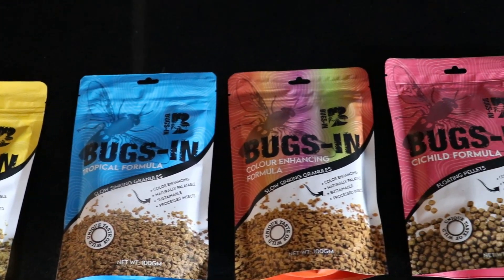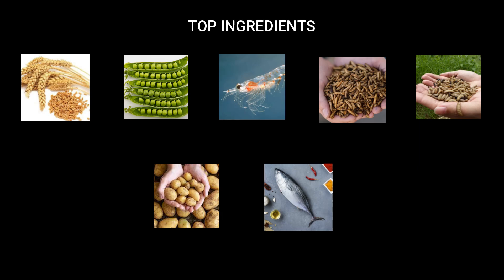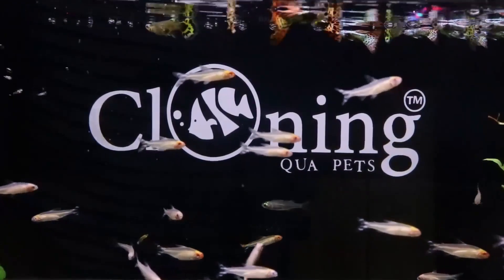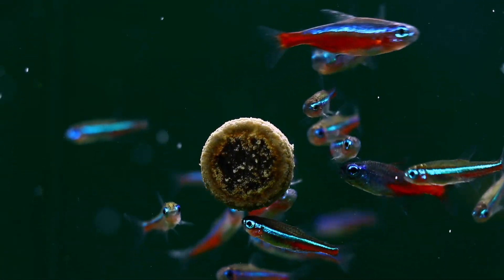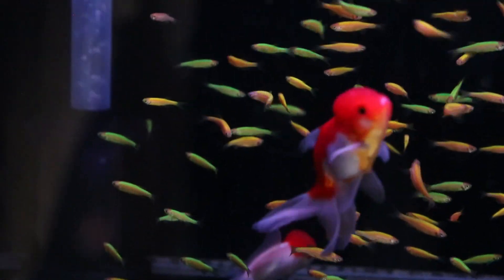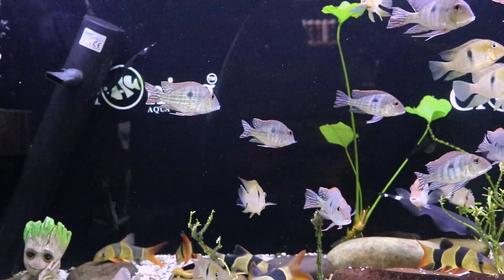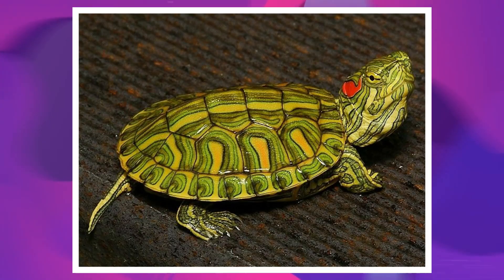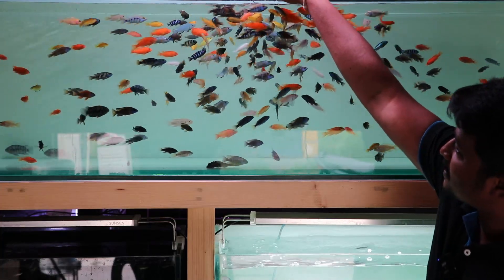இது மீன்களுக்கு ரொம்ப பிடிக்கும் | BUGS-IN FISH FOOD | CLONING AQUA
CLONNING AQUA PETS
Gorimedu , Salem - 16
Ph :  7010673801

Use below link to join in cloning Aqua Pets Family.!!!